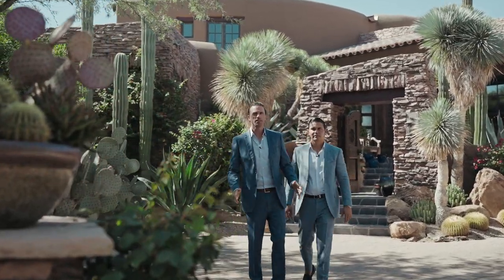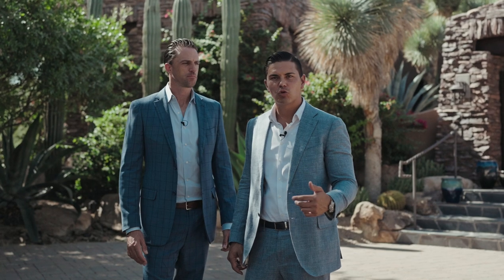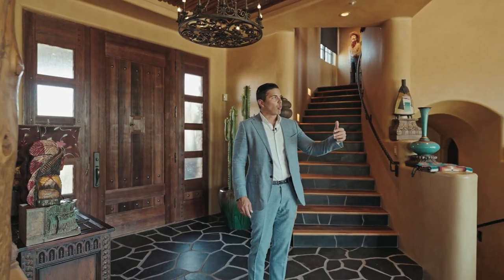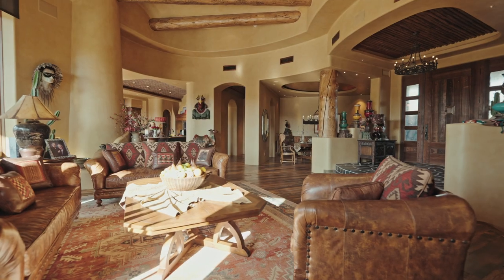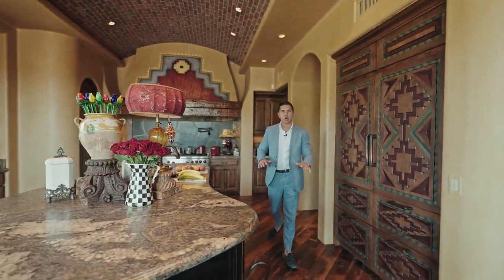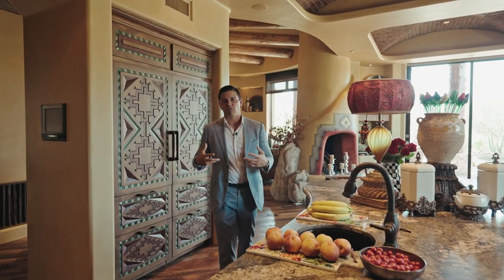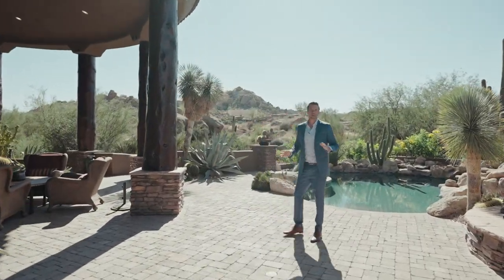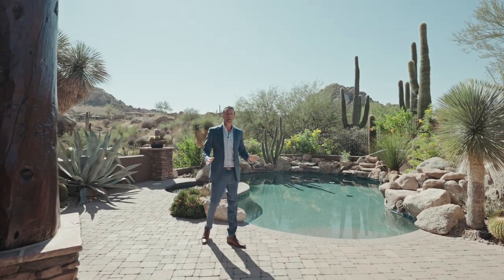TOURING a Luxurious Southwestern Desert AZ Home | Scottsdale Real Estate | Max and Patrick Tour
Step inside this Luxurious Southwestern Masterpiece Home in Scottsdale, Arizona! Join Max & Patrick as they take you on an exclusive luxury home tour.

10616 E Greythorn Dr.

🌵 Looking to Buy or Sell in Scottsdale, Paradise Valley & Anywhere in Arizona? 🌵

More Info on Home:
Spectacular custom home by RS Homes located at a premium golf course lot in Troon North with mountain views & gorgeous sunsets!

This home features black slate and reclaimed oak floors throughout, custom wall faux finishes, brick & wood ceiling treatments, automated sunscreens & shades, 4 fireplaces w/brick or custom paint design, ornate wood carvings in cabinetry, Crestron Lighting & Home Automation Systems and more!. Enjoy the updated private backyard that includes a Pebble Tec pool and spa, fireplace, outdoor kitchen and stunning views!!

The elegant master suite features a fireplace, artwork lighting, double vanities & large walk-in closet! All secondary bedrooms are ensuite and have private entrances to the backyard patio. This community is located close to world-renowned golf courses, popular hiking trails, world-class resorts, fine dining & upscale shopping!